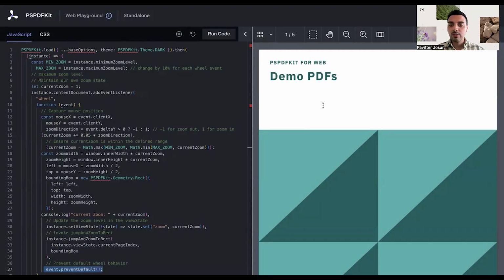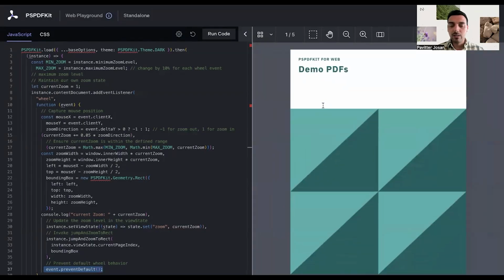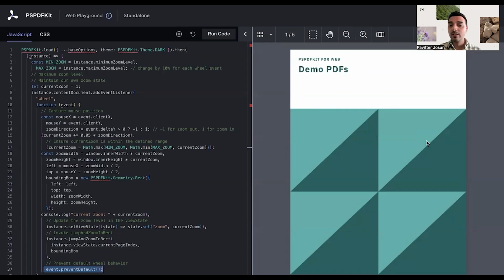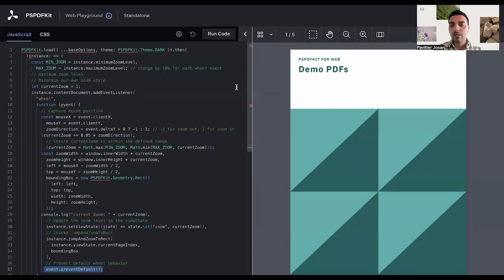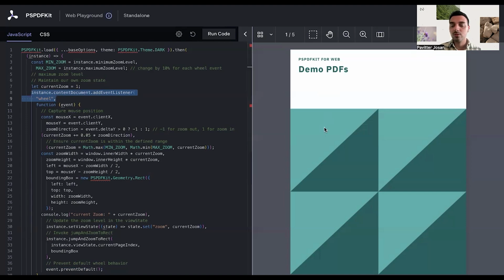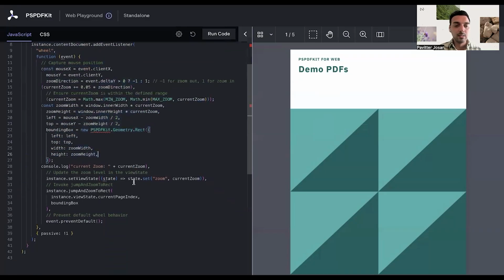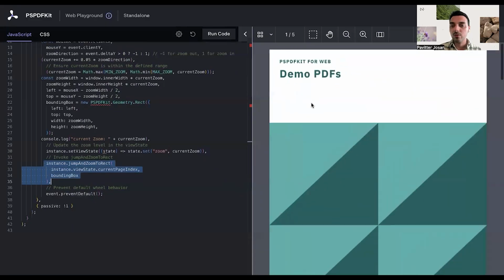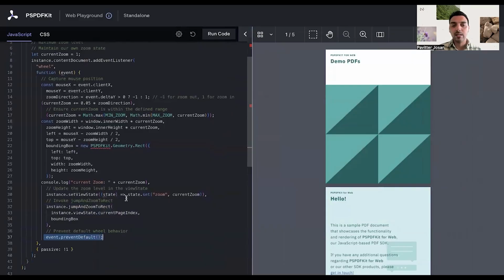Web SDK: Zoom in/out with scroll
Video starts at: 0:13

This video is a demo from our Awesome Nutrient repository. In this video, learn how to use the mouse wheel to zoom in or out from where the mouse is pointing.